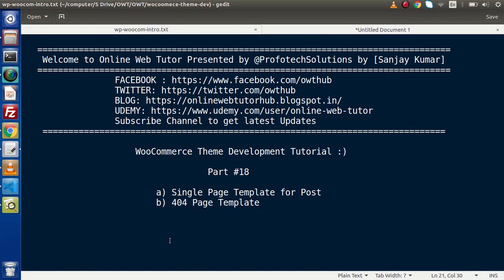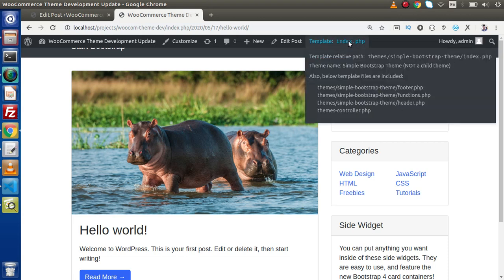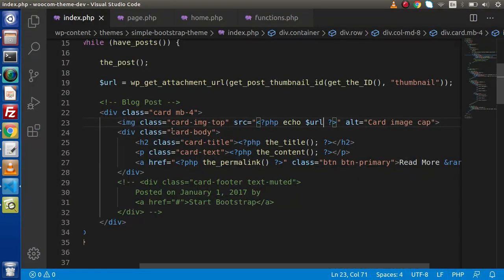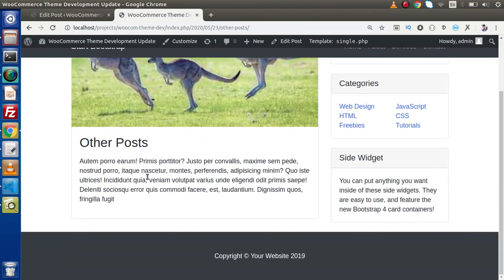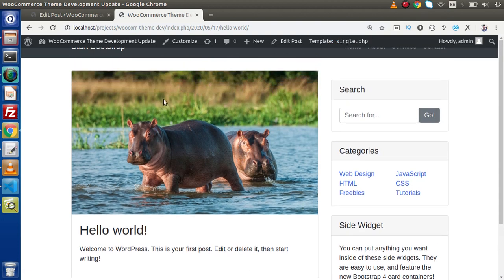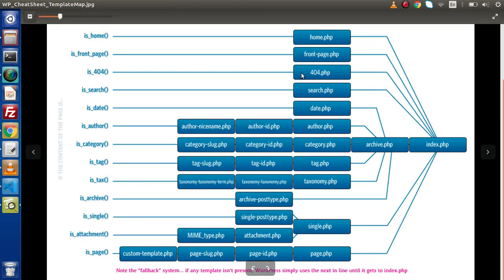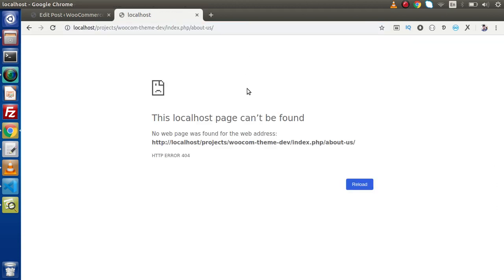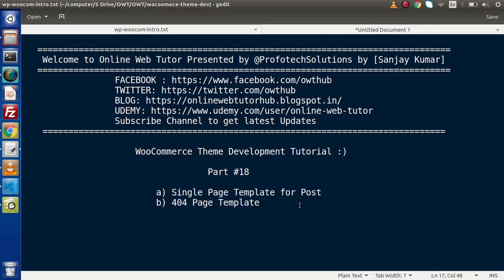Wordpress WooCommerce Theme Development Tutorials #18 Single Page Template & 404 Page Template